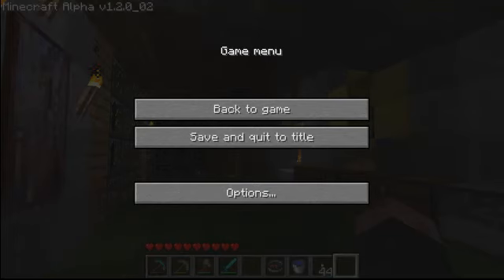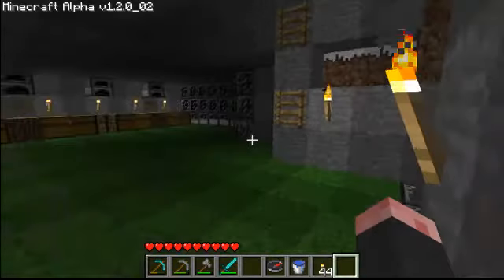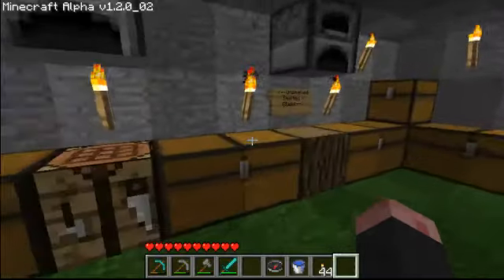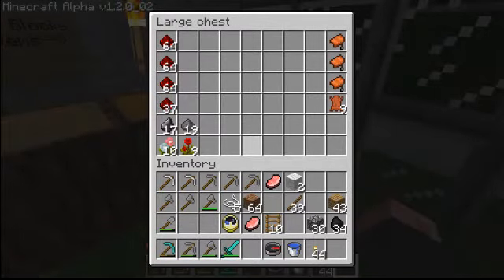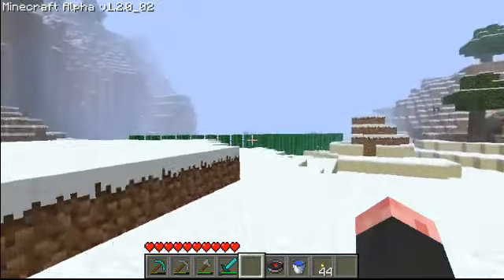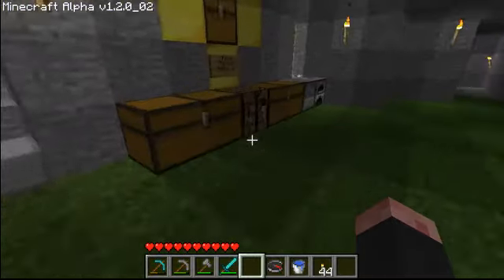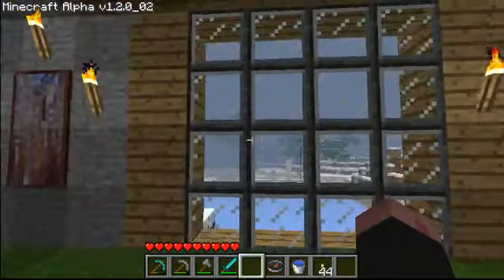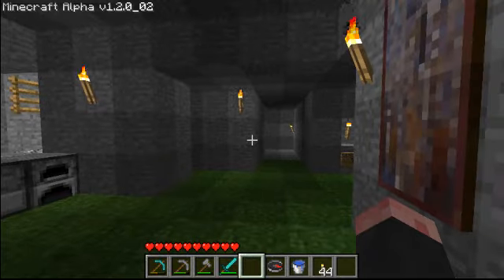MrCluck's Minecraft Adventures 11 - Homey Recipies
Edit: I took the toolbar down. Sorry.